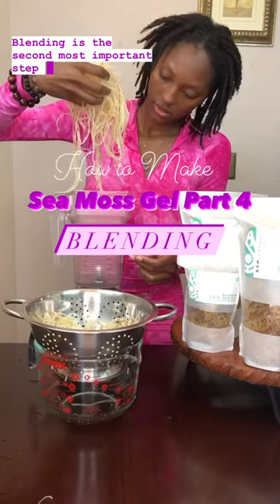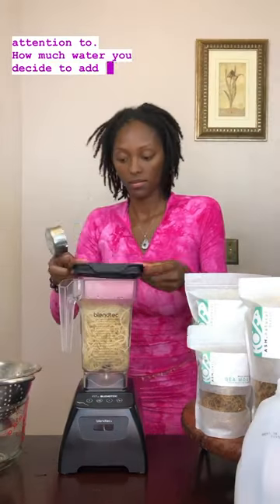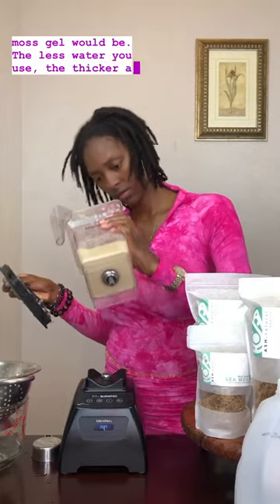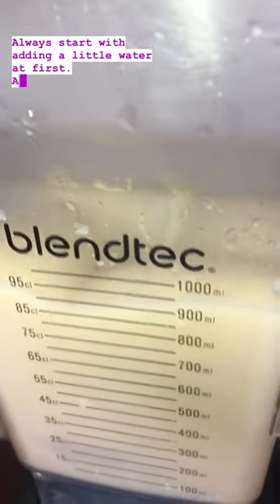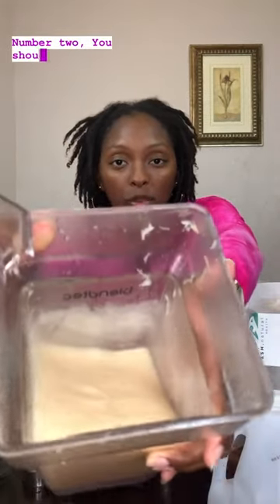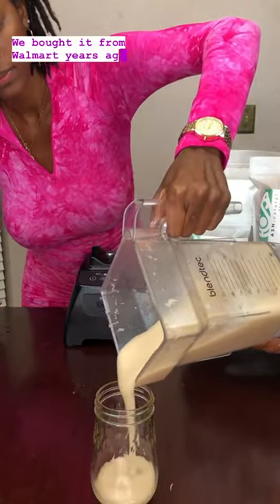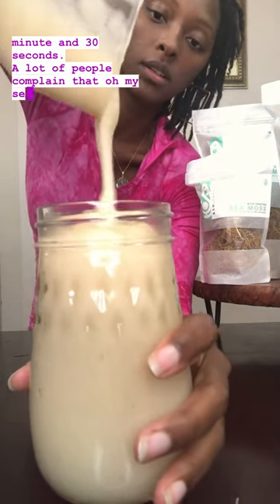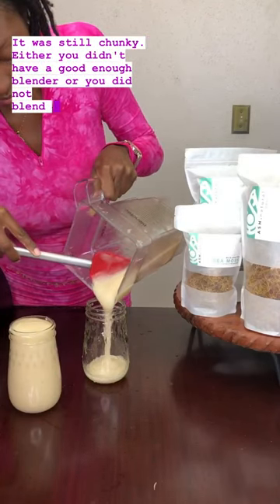How to Make Sea Moss Gel Part 4: Blending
Follow @healthyashh for more healthtips 👍🏾

Blending can make or break your sea moss gel.

Adding too much water can give you over watery sea moss gel.

Not blending long enough can leave you with chunky gel.

Start with adding a little water at a time until you get your desired thickness.

Adding too much water in the beginning isn’t smart because once you press blend, you can’t take that water back out.

Using a quality blender and blending for 90 secs always give me a smooth creamy gel.

Be patient. It can take a little trial and error, but you will find the perfect formula that works for you!

Save & Share if this was helpful! 👍🏾💜